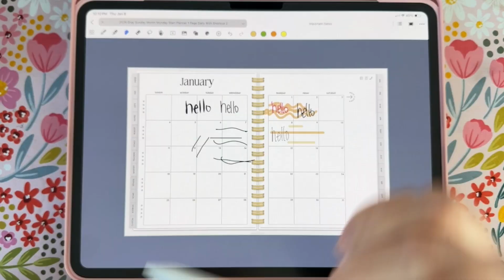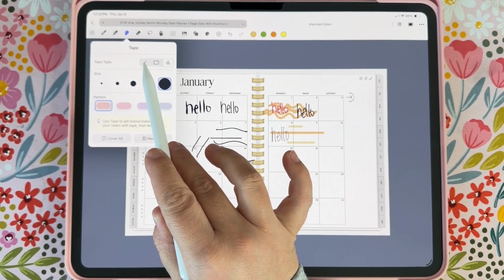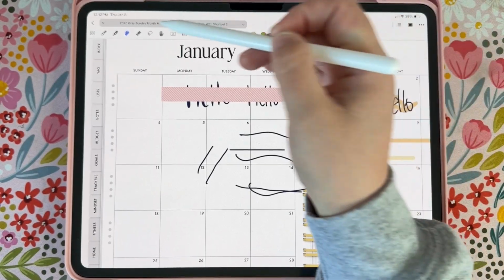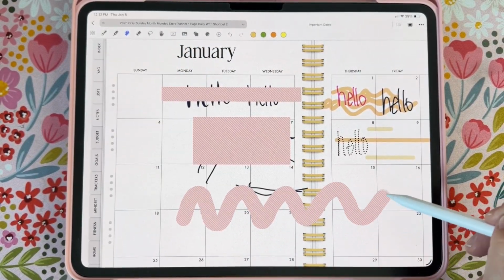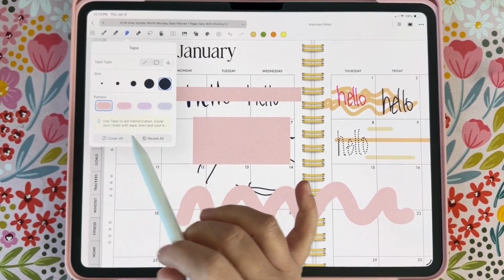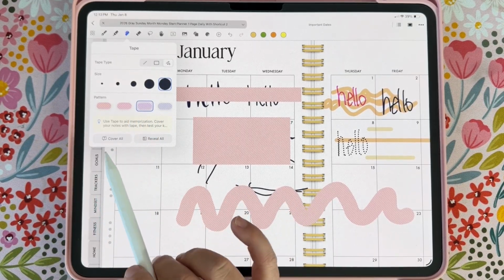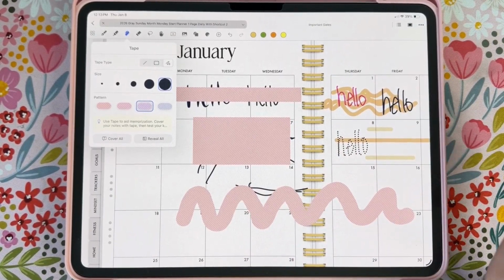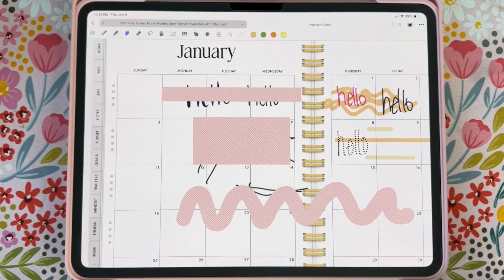How To Use The Tape Feature in Noteful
Learn how to use the tape tool and all the included features in Noteful.